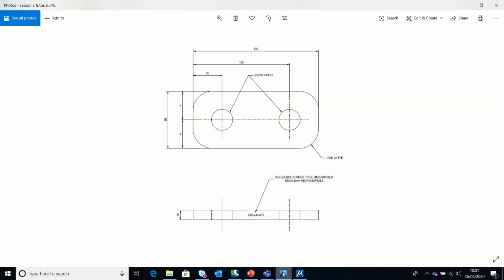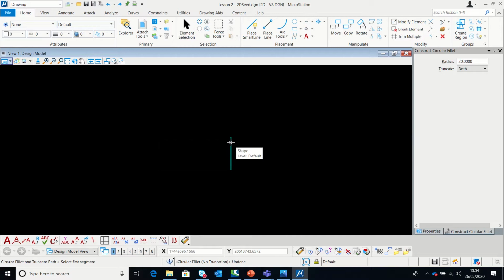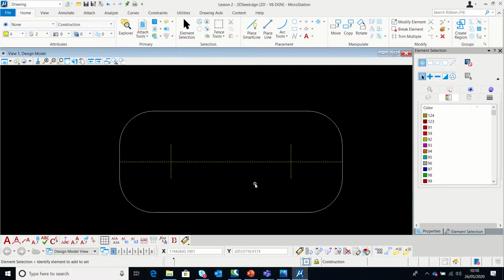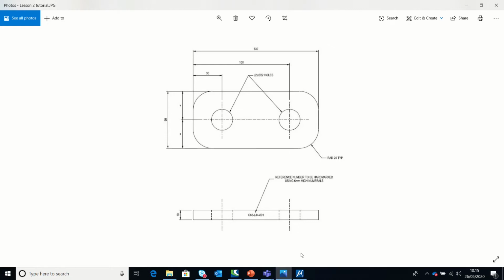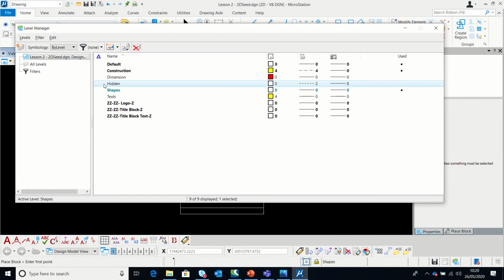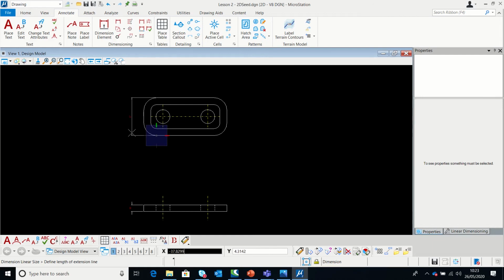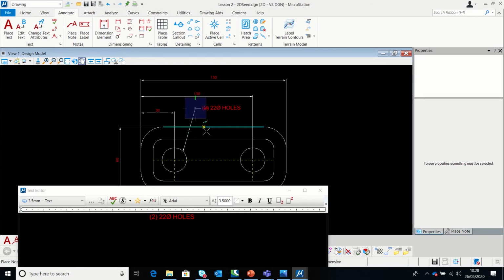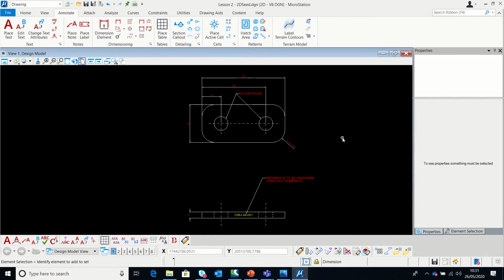MicroStation Connect - 2D Design - lesson 3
Learn MicroStation. This lesson will show you how to do a simple 2D design. it cover all the basics and you should be able to create a simple drawings model in 2D.